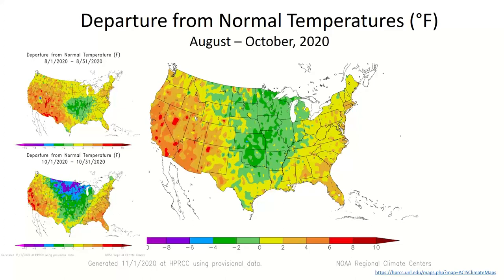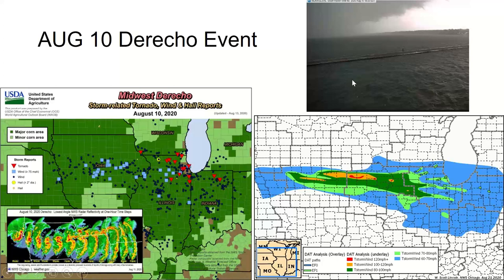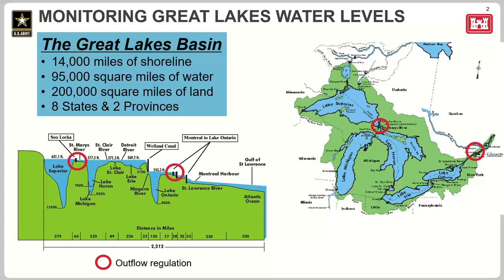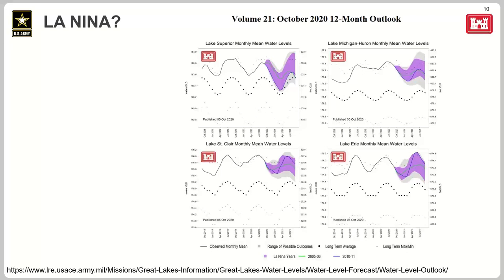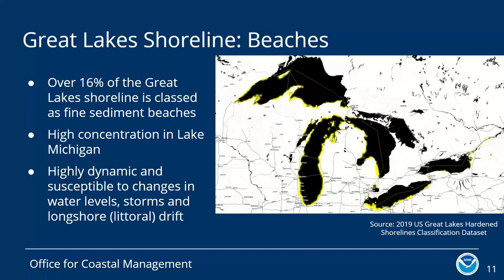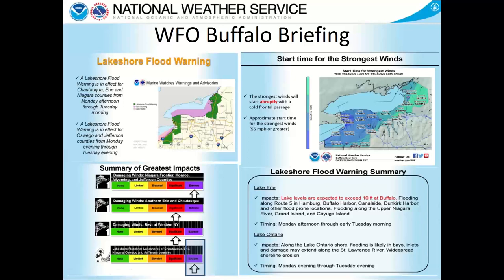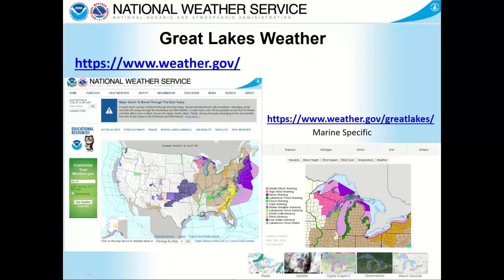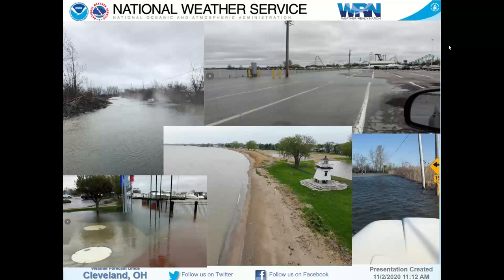Great Lakes Climate & Water Levels Update and Outlook - November 2020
As a follow up to our April and June webinars, NOAA in the Great Lakes provides a fall update to its popular Great Lakes Climate and Water Levels Outlook webinar.  Recorded on November 2, 2020.

Panelists:

Doug Kluck - NOAA Central Regional Climate Services Director
Jeff Andreson - Michigan State Climatologist
John Allis - Army Corps of Engineers
Brandon Krumweide - NOAA NOS office for Coastal Management.
Gary Garnet - NOAA National Weather Service